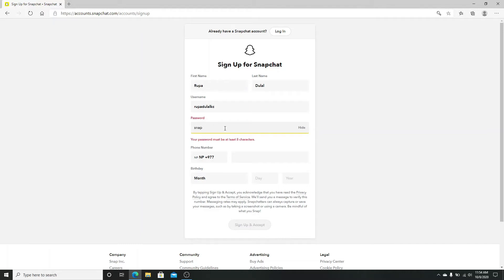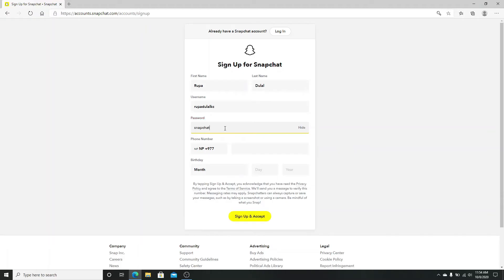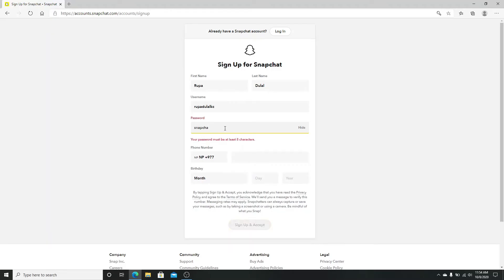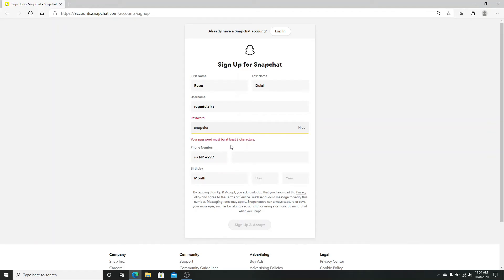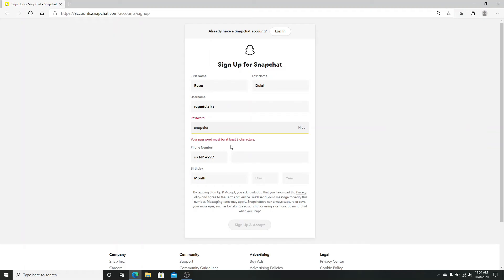Password Criteria For Snapchat | Snapchat Password Requirements 2020 | Snapchat Password Help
If you are new to the popular multimedia messaging app Snapchat and are looking to create a new Snapchat account then make sure to watch this video before your create a new Snapchat account.

In this tutorial video, we will talk about the password requirements/ criterias for Snapchat in 2020.

Make sure to watch this video and then you'll have no problem creating a strong password for your new Snapchat account.